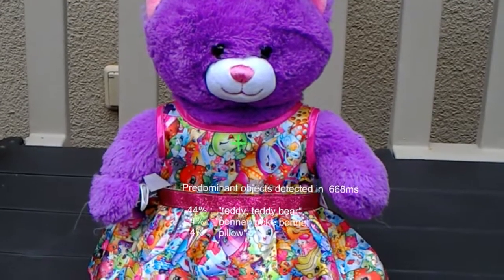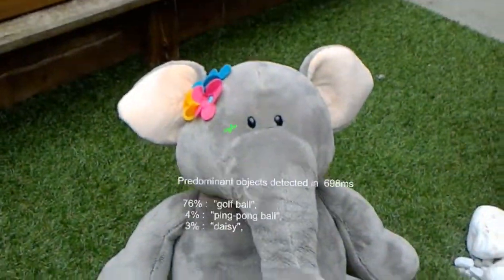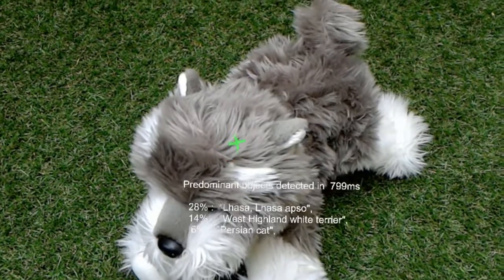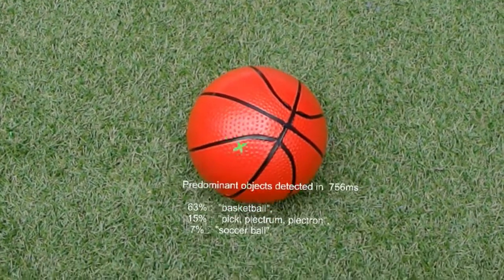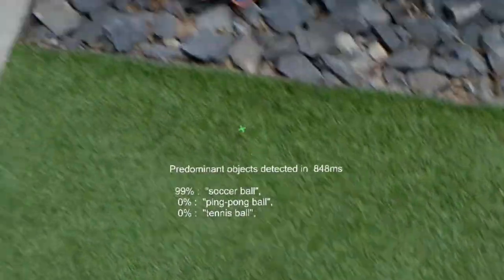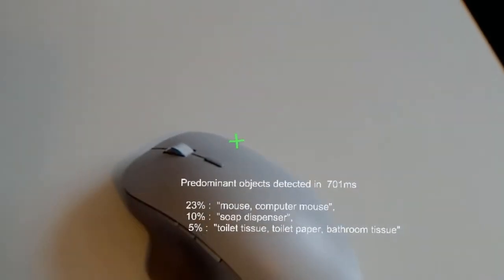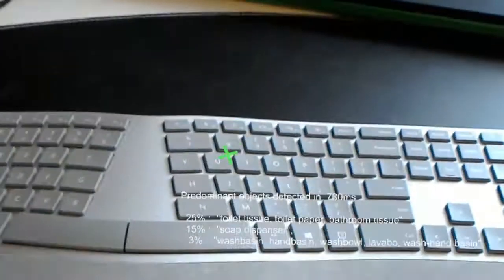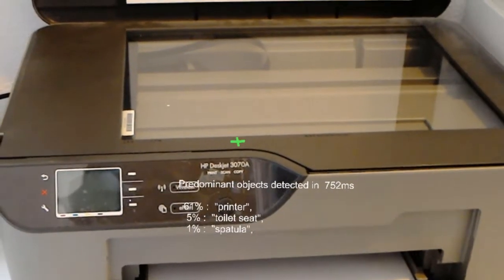AI + 3D Mixed Reality - Deep Learning inference running on the HoloLens with Unity 3D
Demo video from my Build breakout session:
Seizing the Mixed Reality Revolution – A past, present and future Mixed Reality Partner perspective

Turn on audio for the video to hear the speech output and switch to HD.

Running near real-time object recognition on-device using WinML.